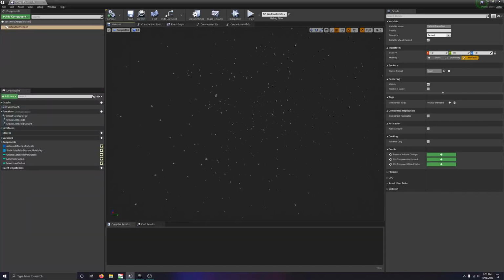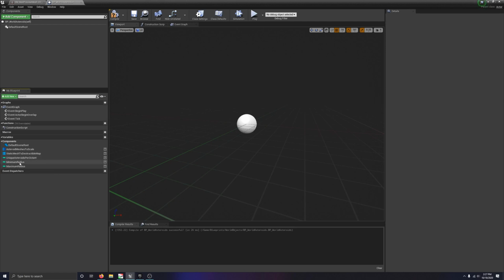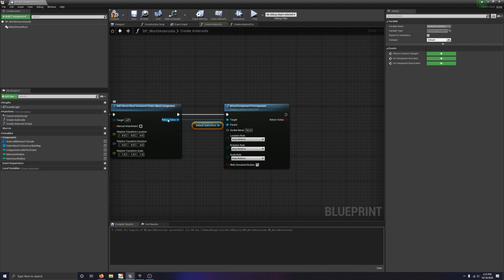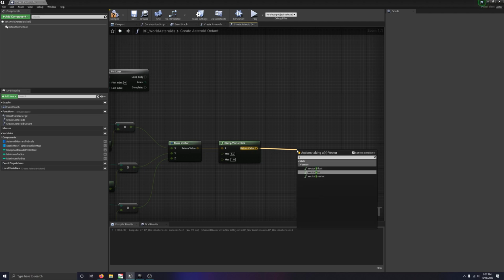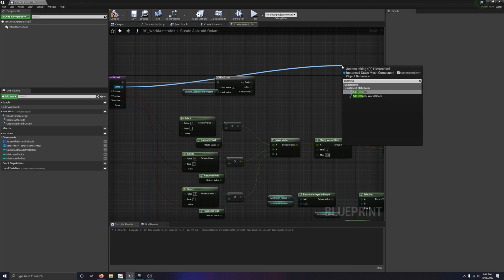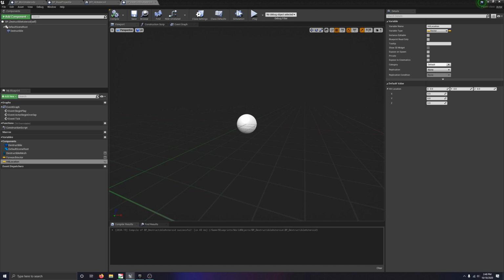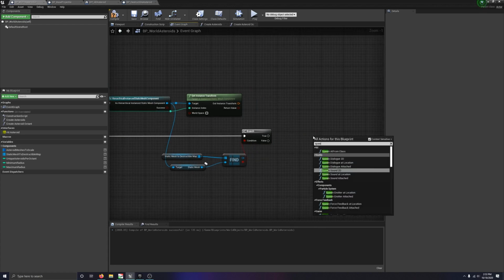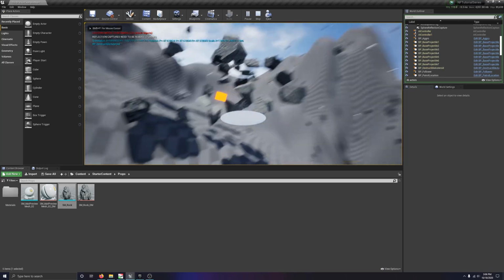Destructible Asteroid Field - Tutorial Series Episode 8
Welcome to the Eighth episode of my tutorial series. In this episode we will work on making an optimized procedural generated asteroid field that can be shot and turned into a destructible mesh splitting apart.

Have a great day and stay safe out there! Wash your hands!